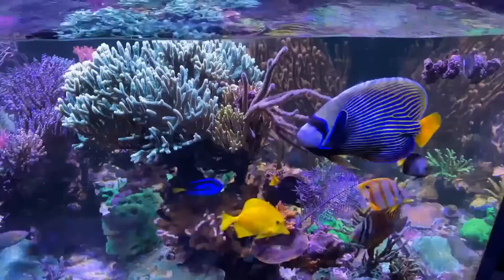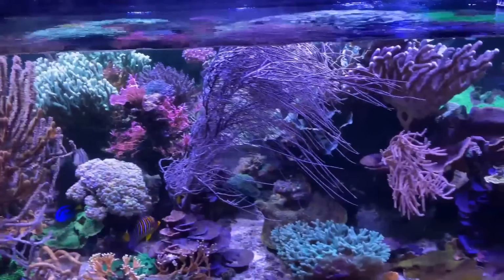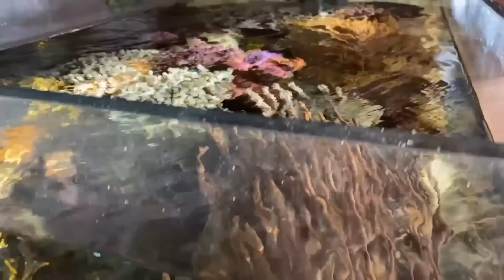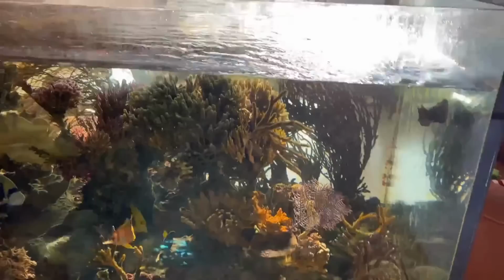Rappin' With ReefBum: Guest Julian Sprung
Rappin With ReefBum is a LIVE talk show with host Keith Berkelhamer and guests from the reef keeping community. In this episode I chat with reef keeping legend Julian Sprung!!